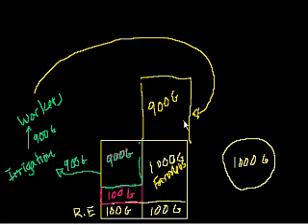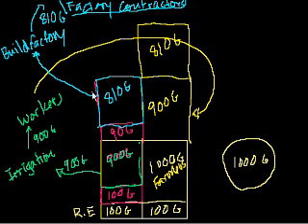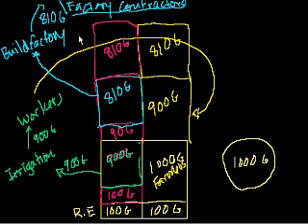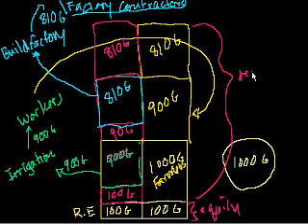Banking 3: Fractional Reserve Banking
Courses on Khan Academy are always 100% free. Start practicing—and saving your progress—now

Fractional reserve banking and the multiplier effect.  Introduction to the money supply.